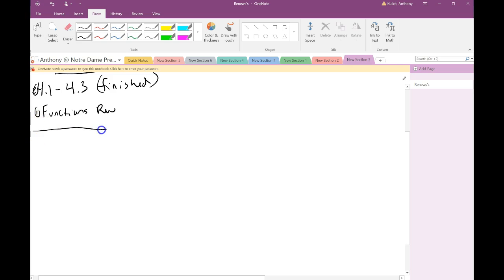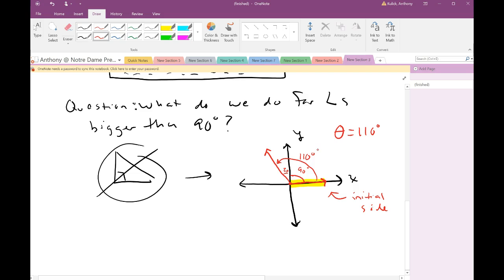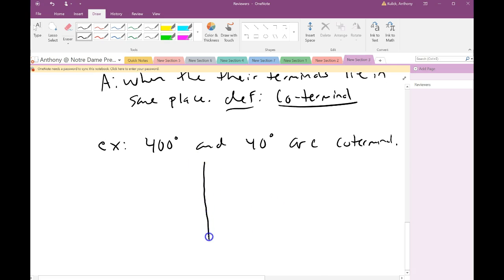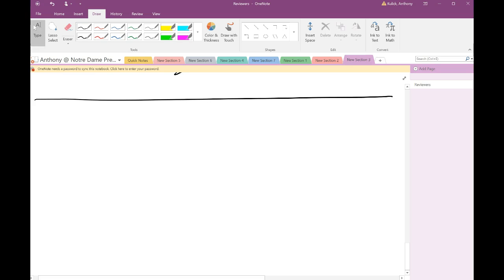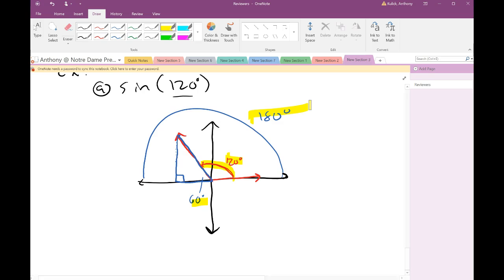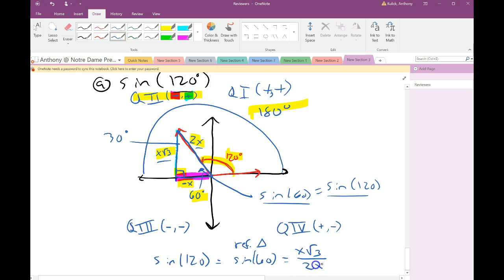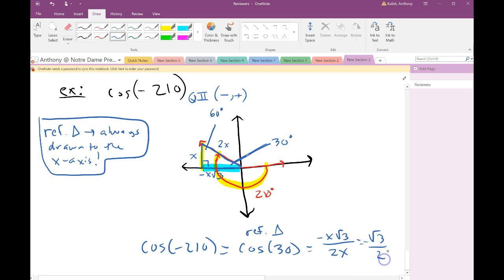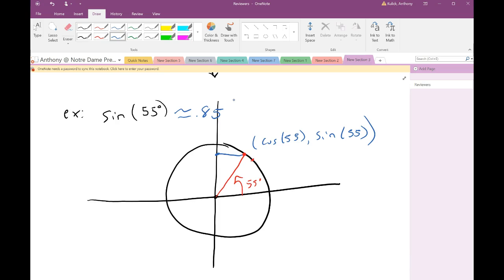Review of previous topics 1